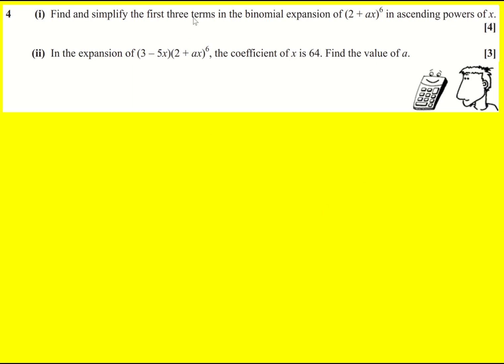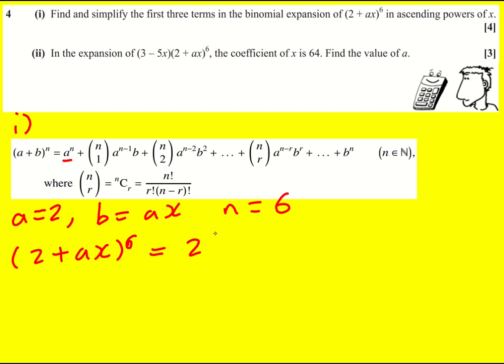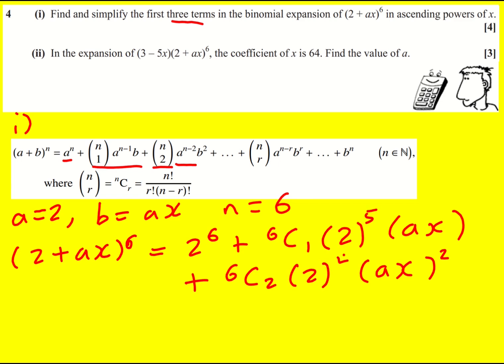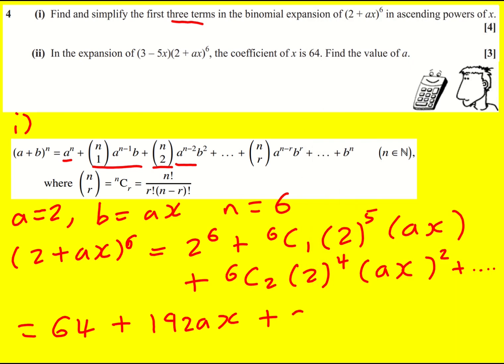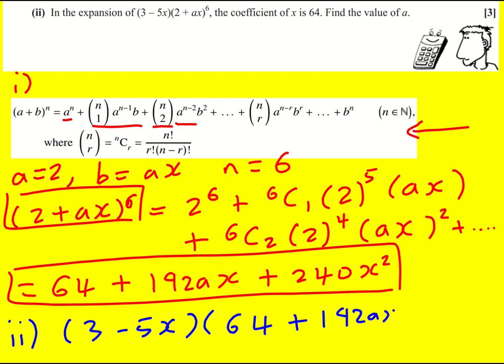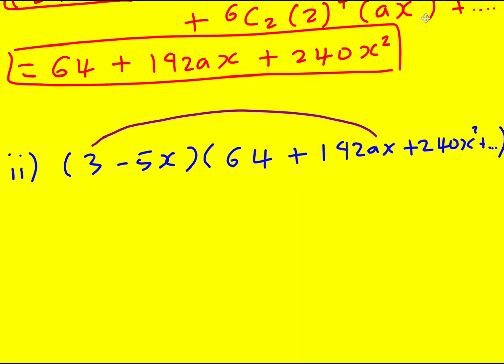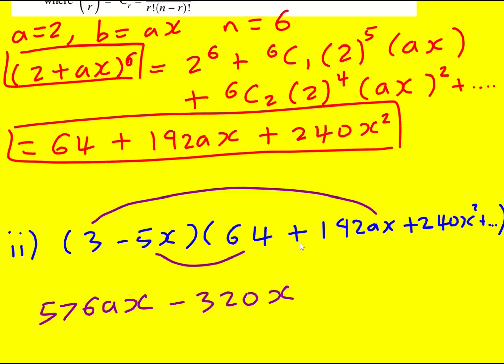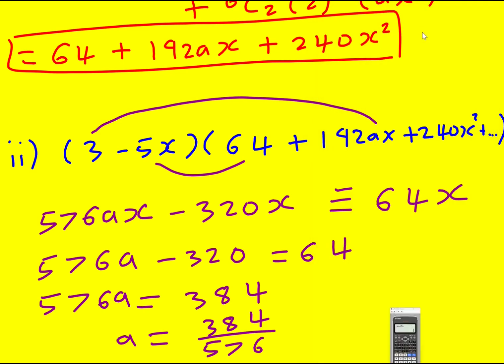AS OCR C2 Jun 2015 q4 (Maths: AS past paper)